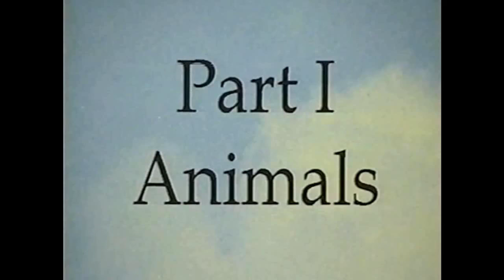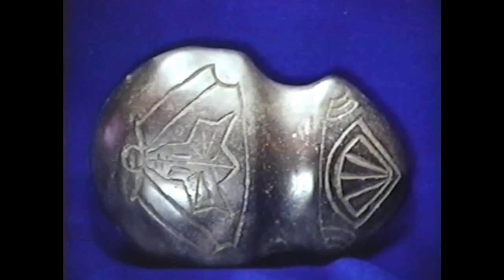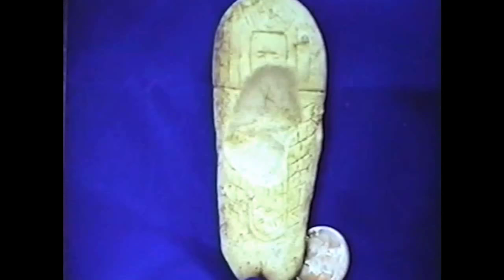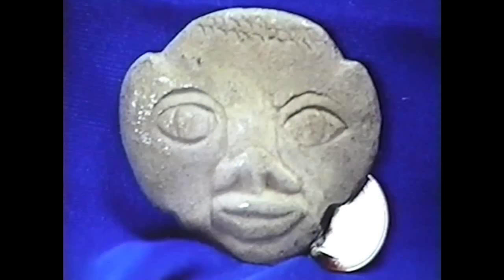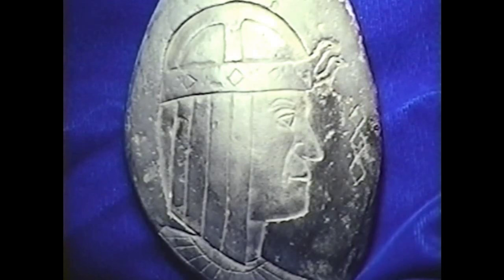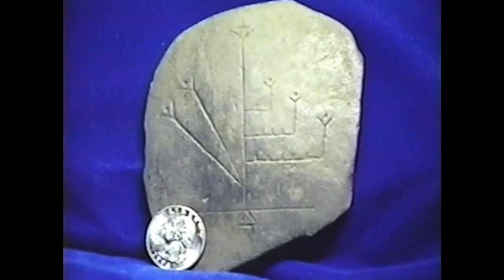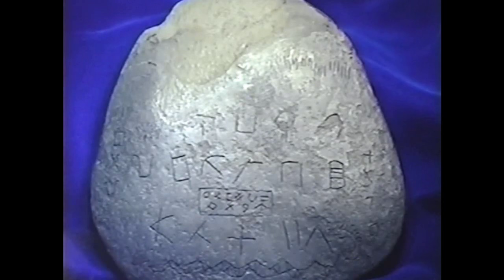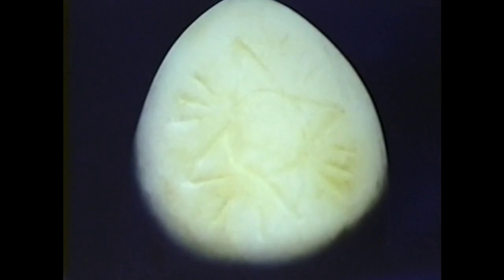Artifacts from the Lost Tomb of Alexander the Greatest ... MCMXCV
This was the second presentation showing many artifacts we had access to back in summer of 1995.  Much shorter than Photoshow I which will most likely never be available online.